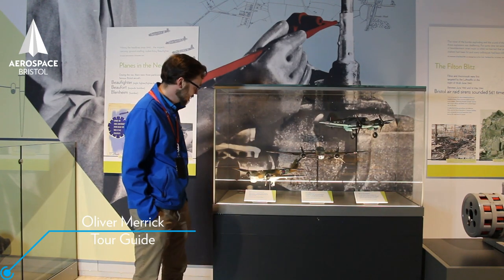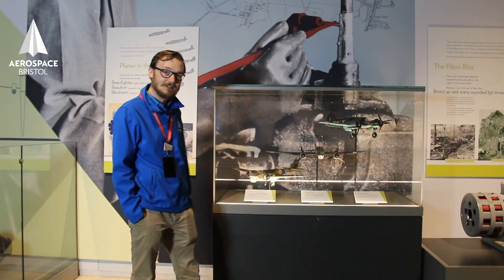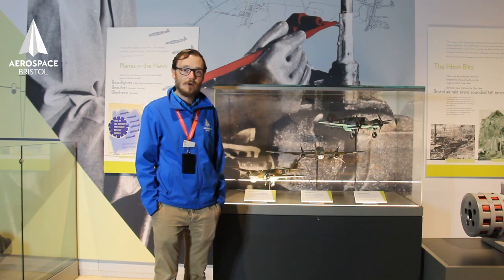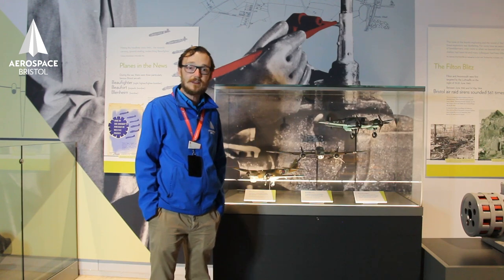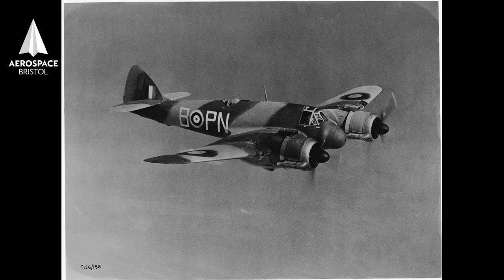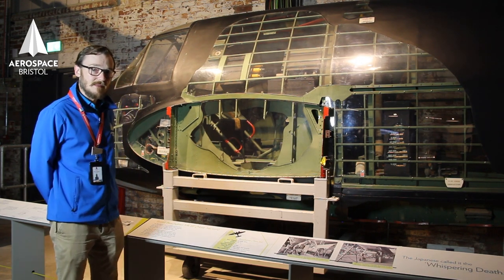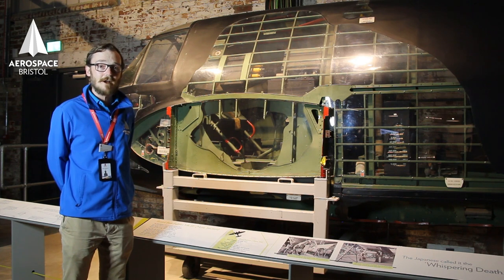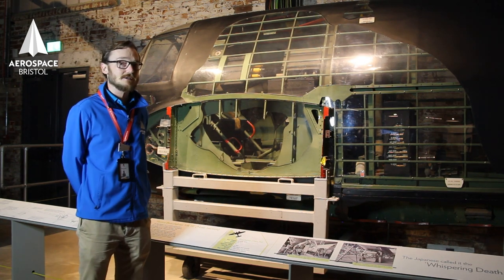Bristol's of the Second World War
To celebrate VE day, today Oli is talking about 3 Bristol aircraft that played an important role in the Second World War.